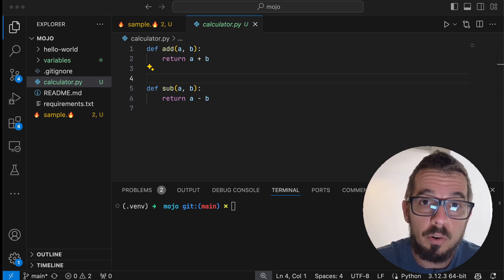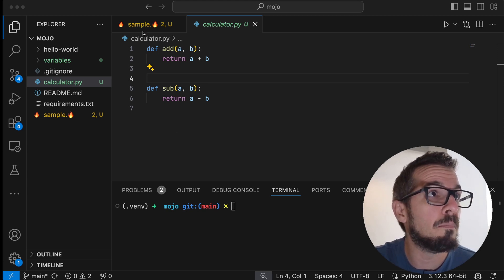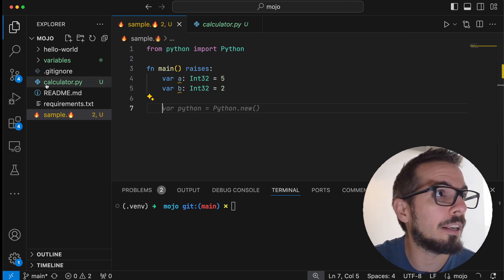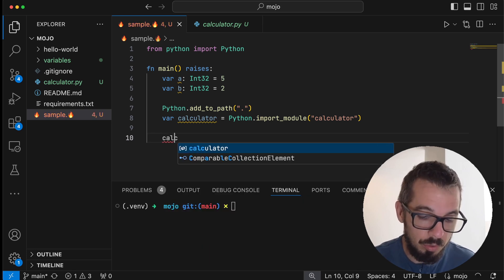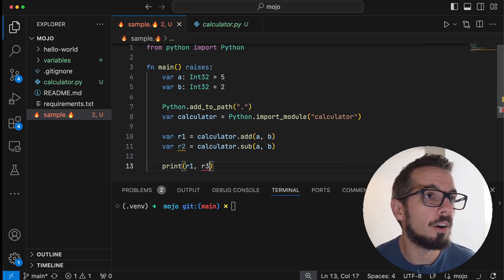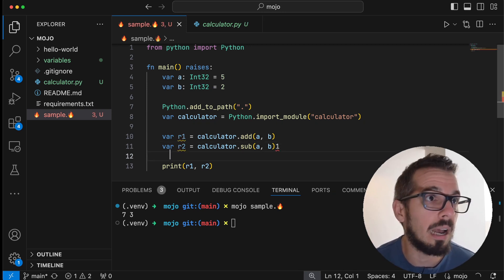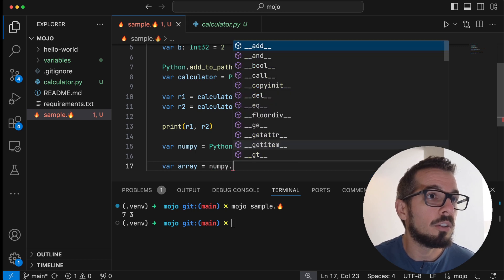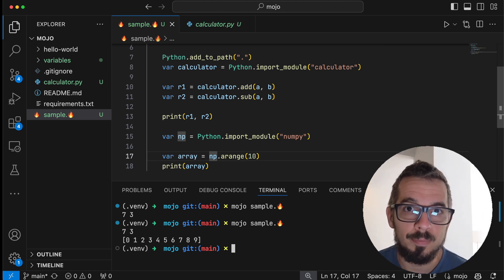How to run Python Code in Mojo 🔥